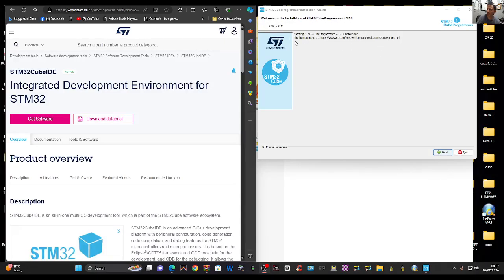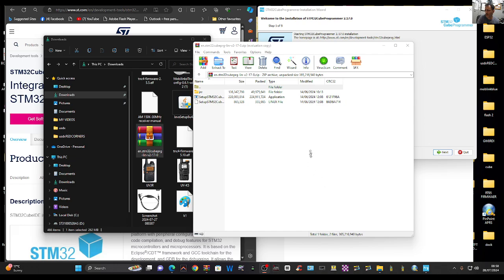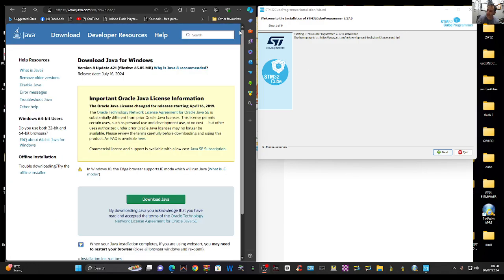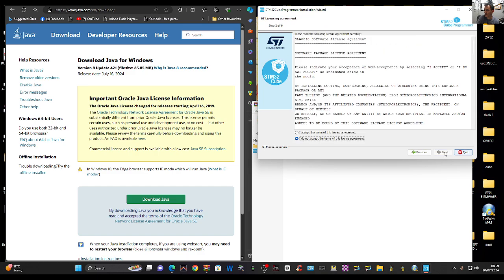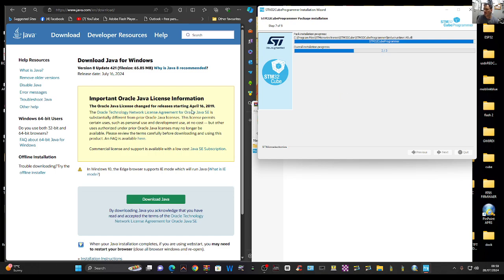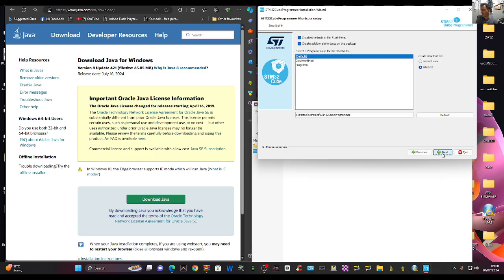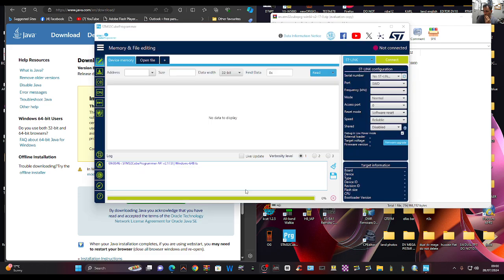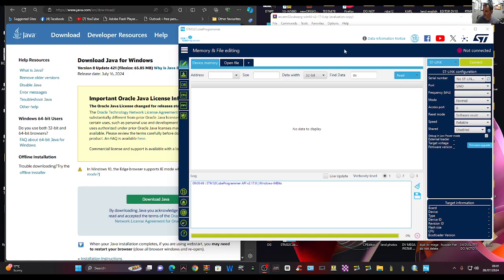STM32 CUBE IDE DOWNLOAD JAVA Download error FIX - & LINKS to software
STM32 CUBE IDE DOWNLOAD